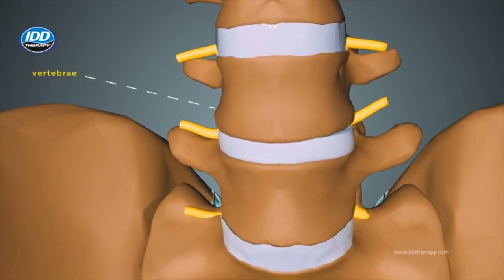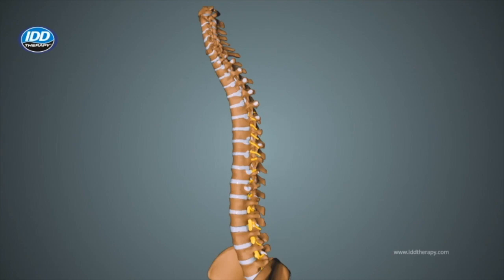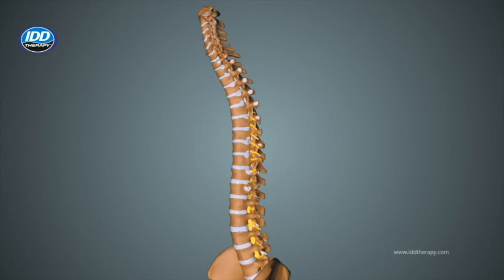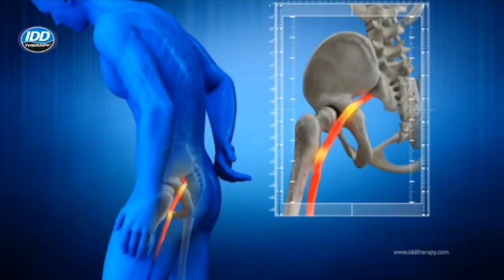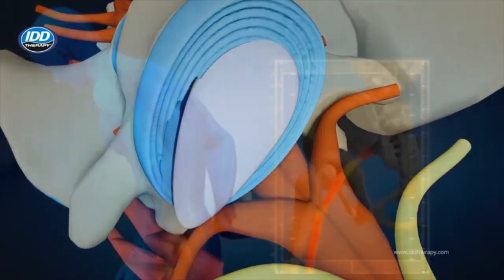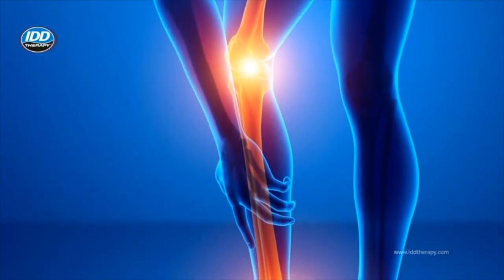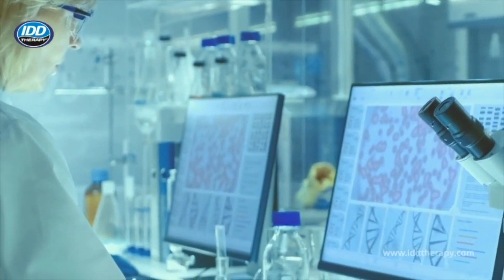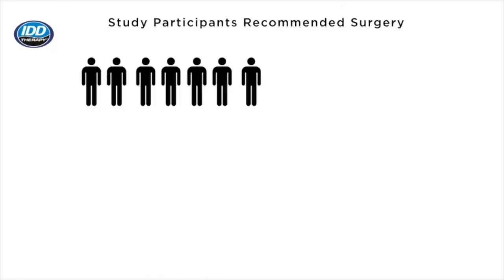Understanding spine pain & how IDD therapy treatment works to resolve pain